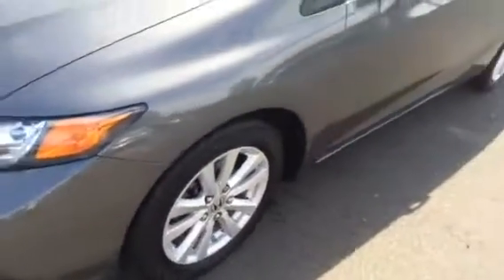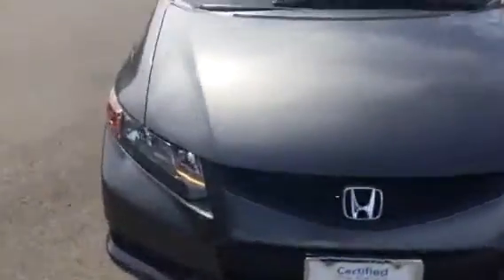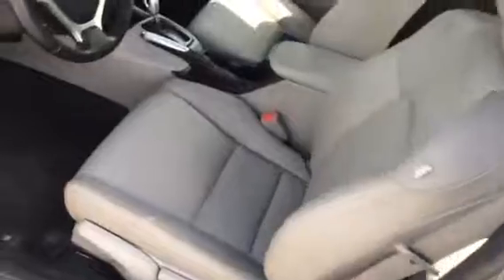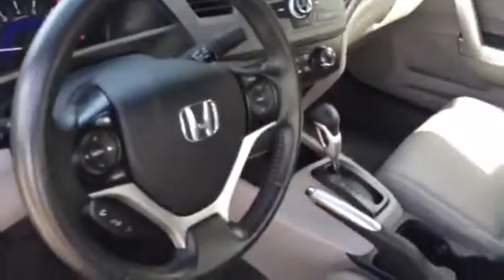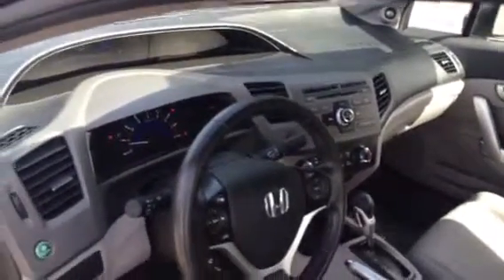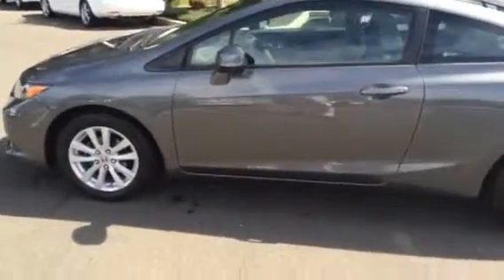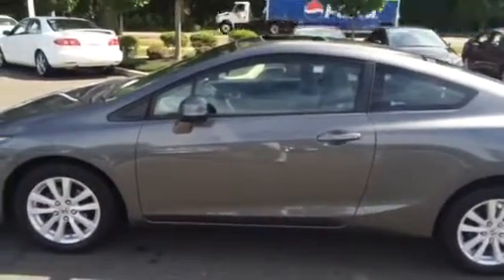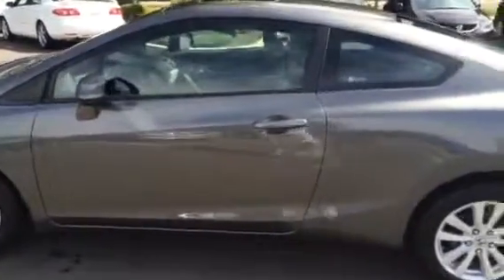2012 Civic Cpe EXL/ Angelo